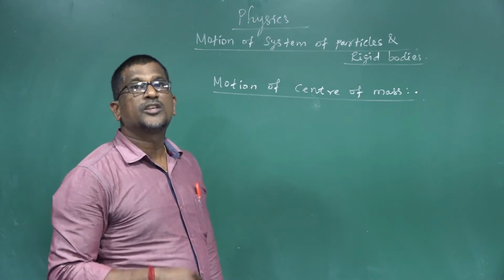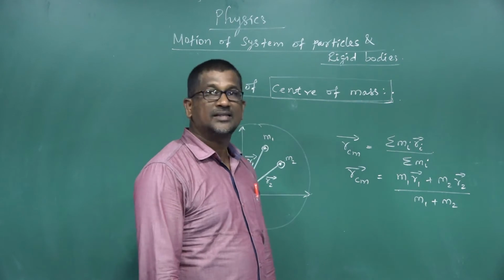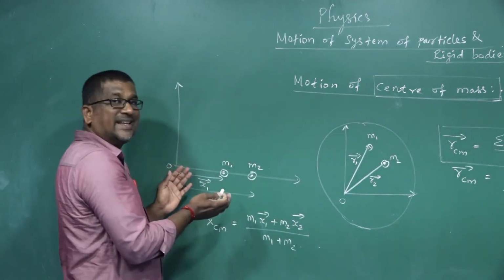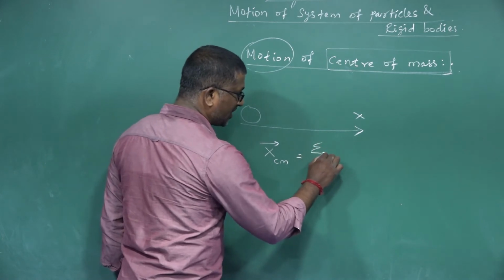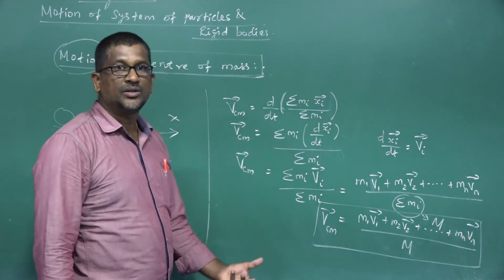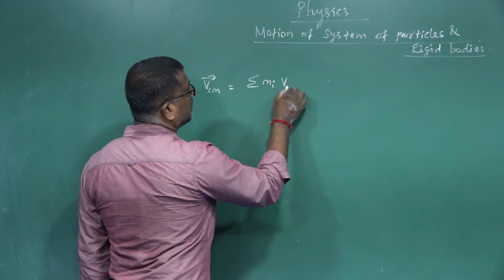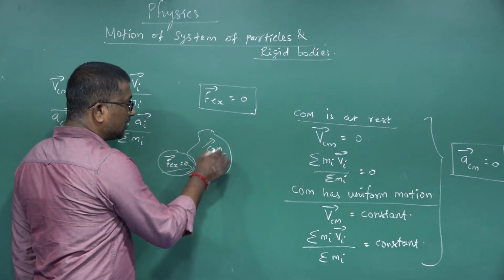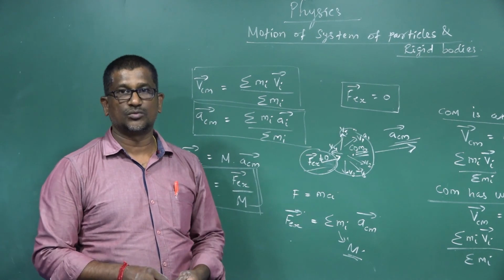XI-PHYSICS-MOTION OF RIGID BODY-MOTION OF CENTRE OF MASS-Presented by-Mr.R.Ravikumar